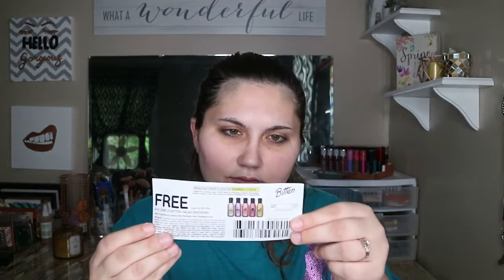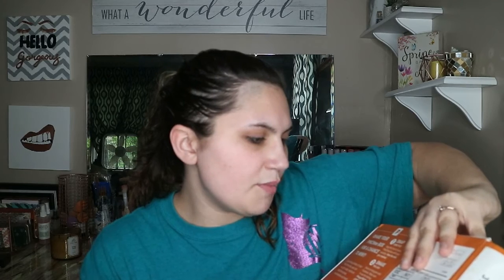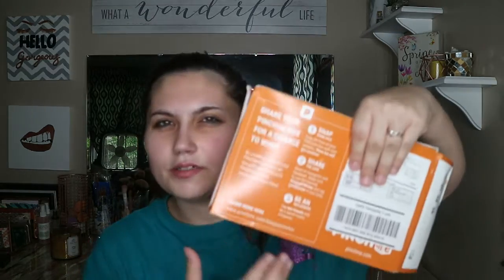First PINCHme Unboxing May 2019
I signed up for PINCHme a while back and I haven't qualified for a lot of what they have but they sent me an email saying I could get this box so I went and filled out the survey and made sure I had the right address. So happy and grateful for anything free or given to me.
This is the link is to sign up for PINCHme